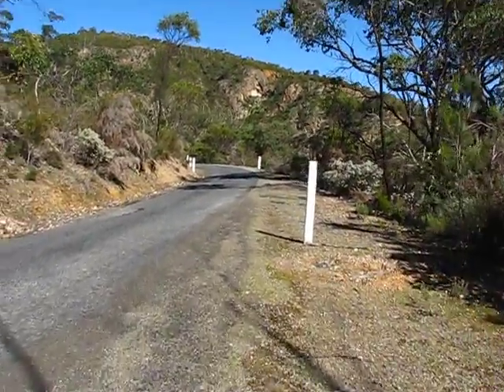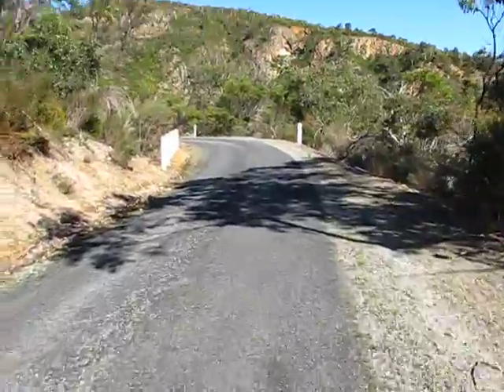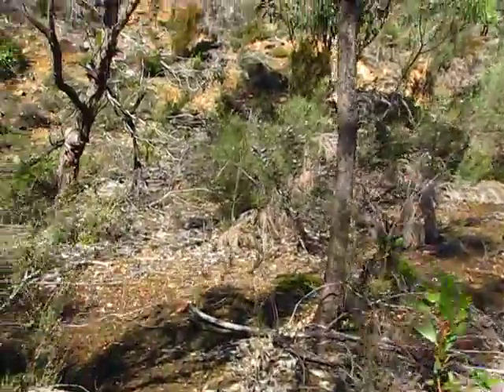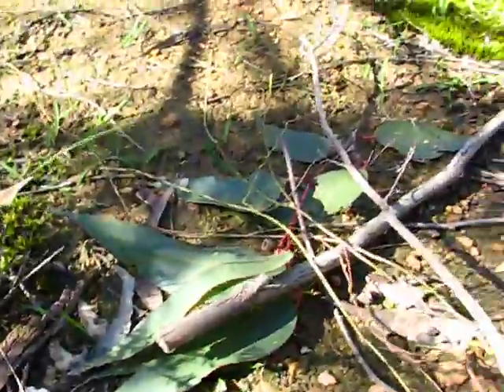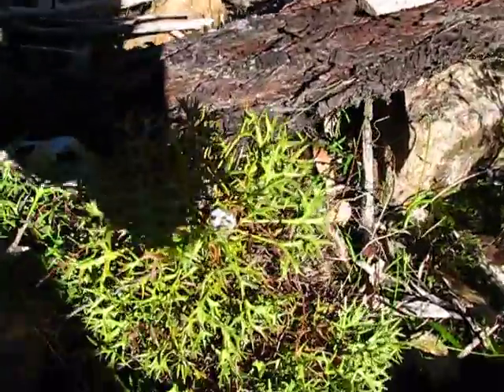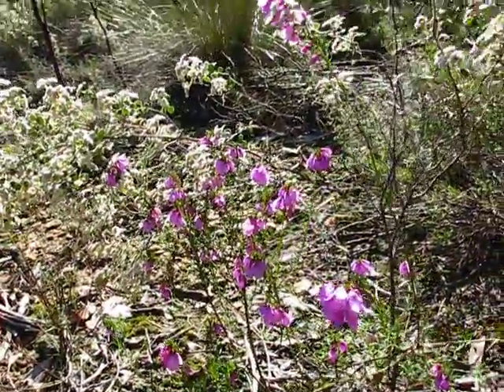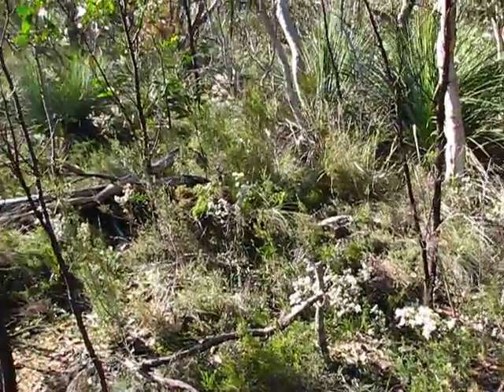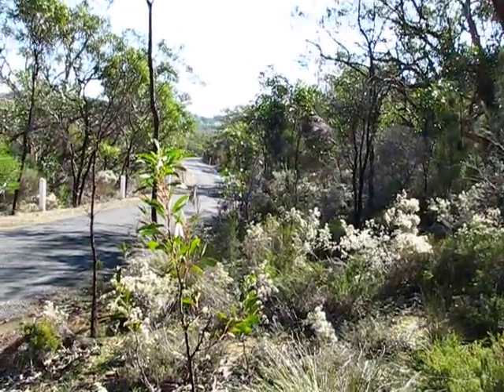[26Z]-[J10]-[26Z] .. The-'First'-[2]-Weeks-of-AUGUST Have-The-'Coldest'-Nights ... [26Z]-[J10]-[26Z]